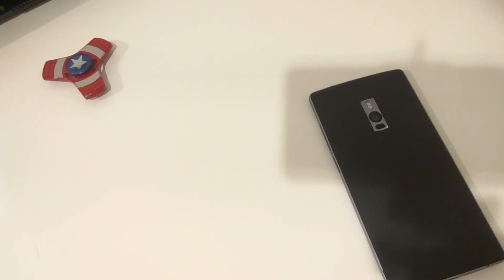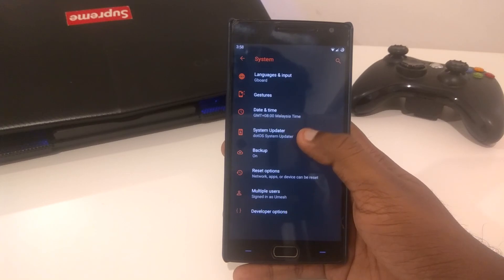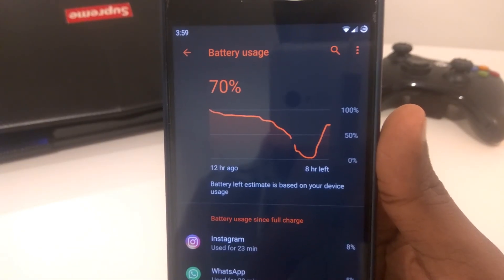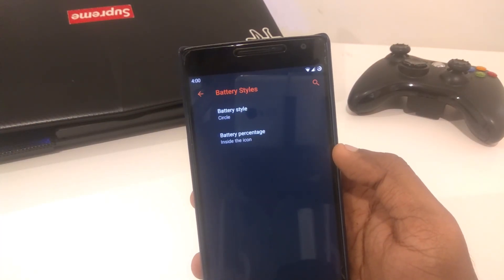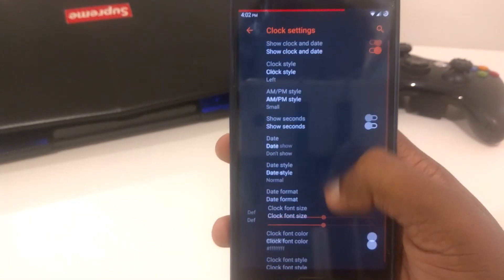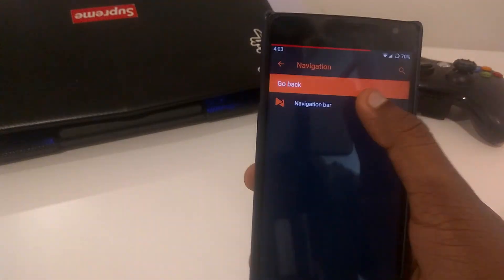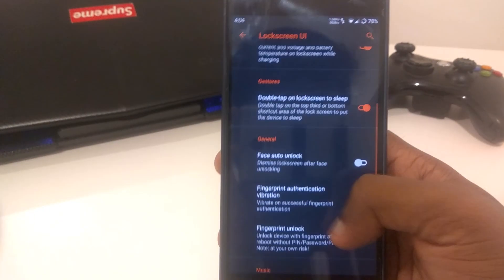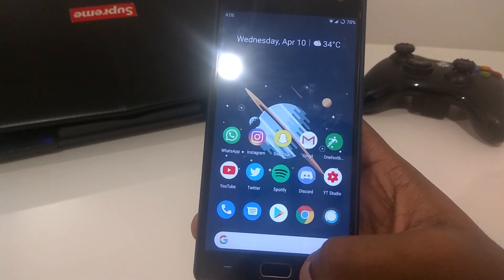DotOS 3.0 - Best Customizable Rom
Review on DotOS Rom by Akama

dotOS is an Android ROM which focuses on performance and stability. We focus on making our rom look and feel great without struggling on Performance and Battery! So that one can get most out of his/her device.

 Credits to Akama for maintaining this beautiful rom